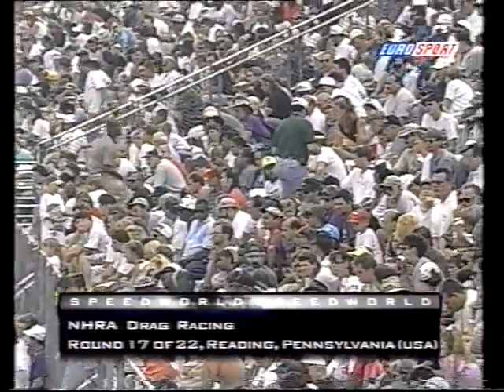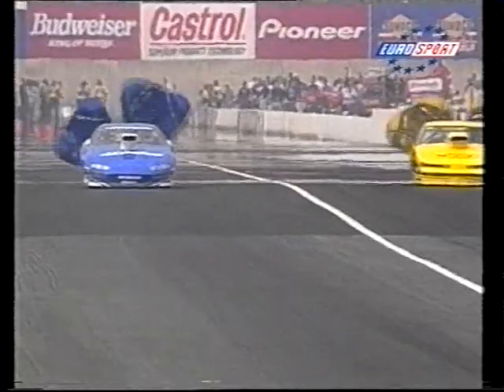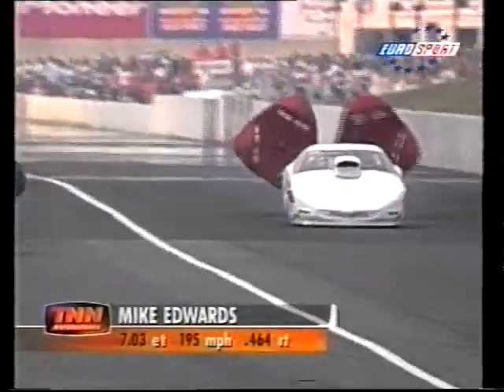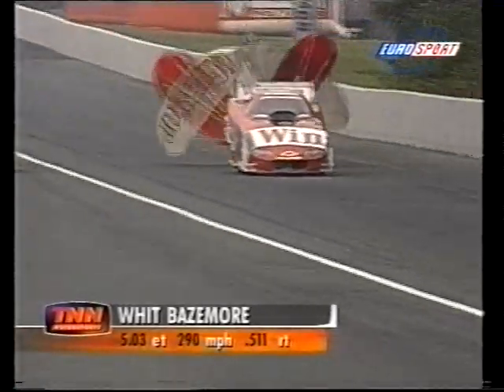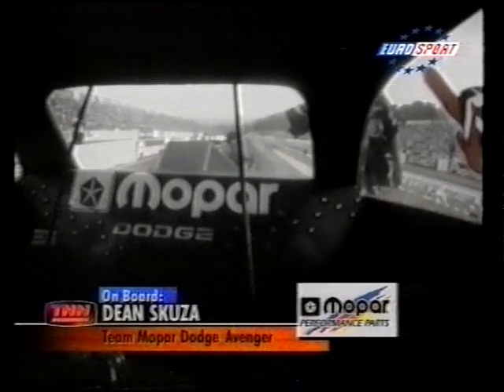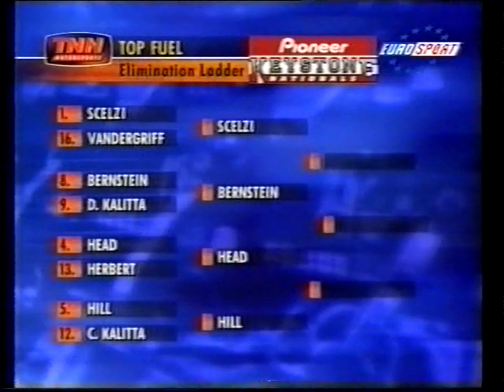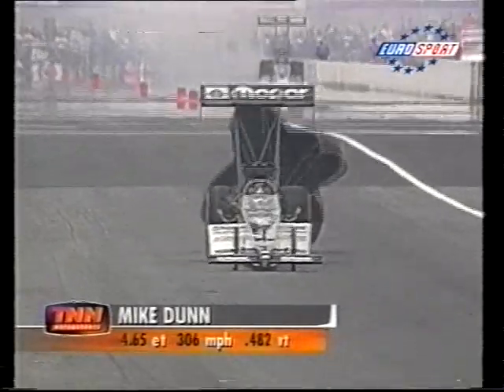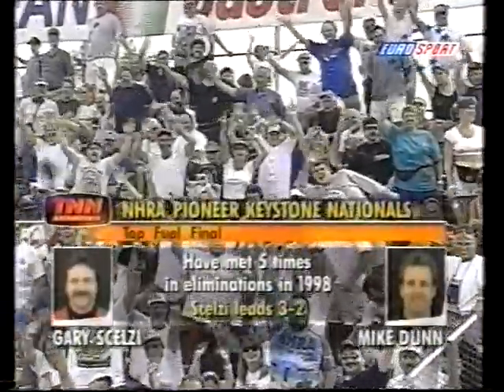1998 NHRA Keystone Nationals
Eurosport coverage of the 1998 Keystone Nationals